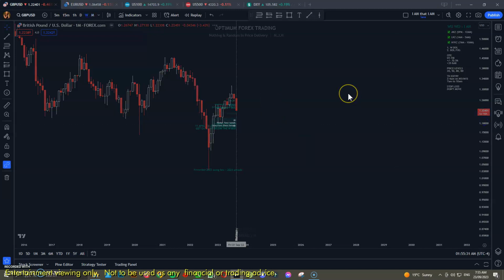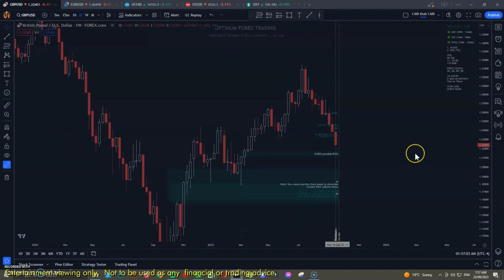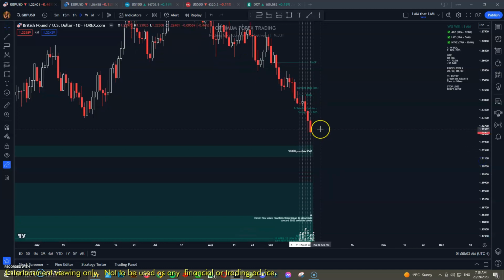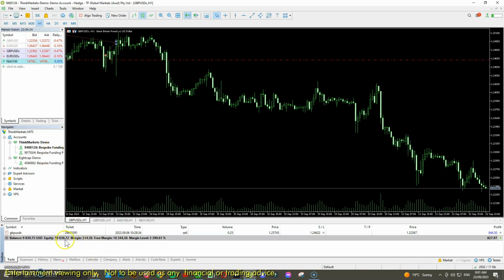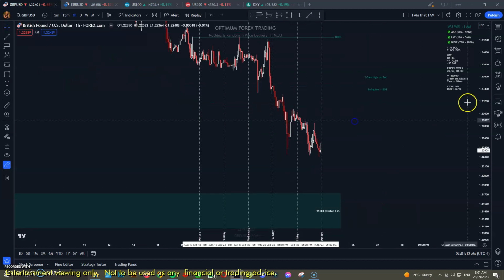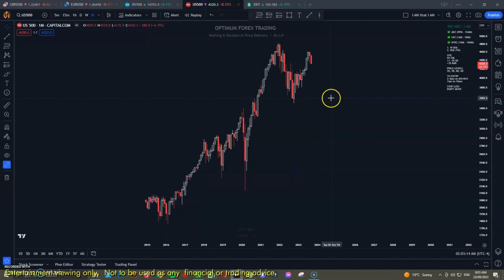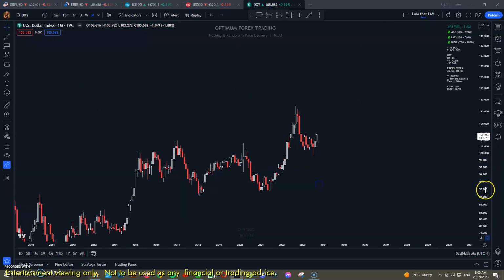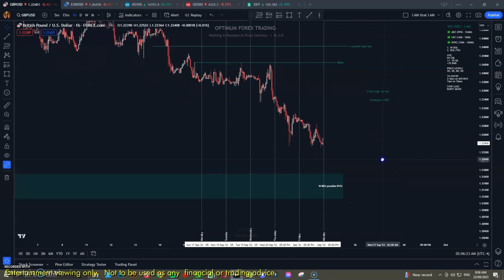GBPUSD MARKET REVIEW I Bearish Bias 25 - 29 September 2023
This channel is my online trading journal/journey which I upload after a trading day or so.  All my successes, failures, struggles and triumphs will be posted on this channel so I can go back and review them if need be.

If you come across this channel and decide to stay, please note you are to observe and keep your negative comments to yourself.  Should you wish to make a comment please let it be pleasant.  I am learning to trade and am bound to make mistakes.

It's a one day at a time mantra for me.
One trade at a time.
Compounding over time.